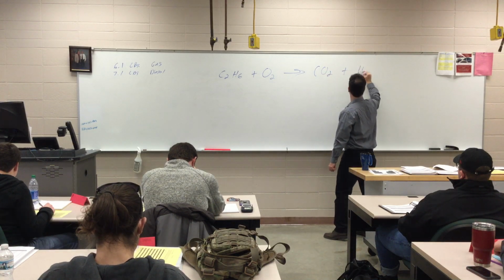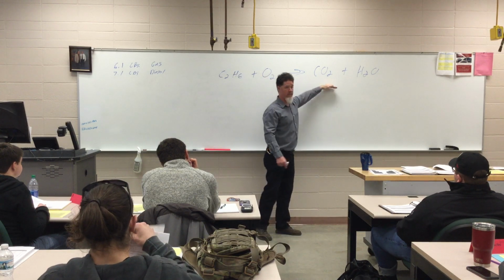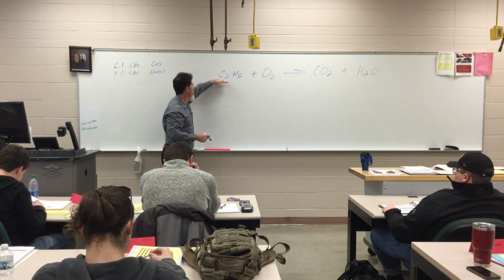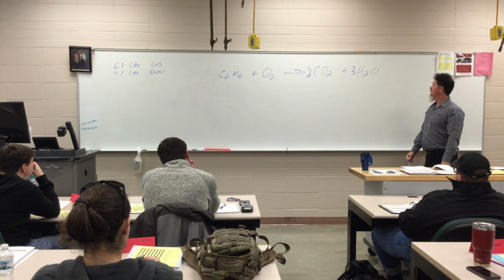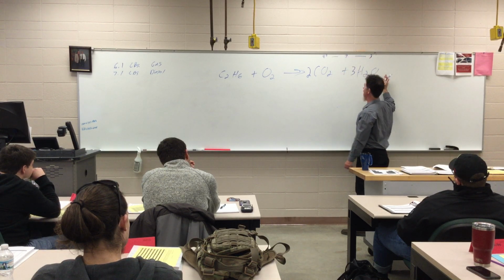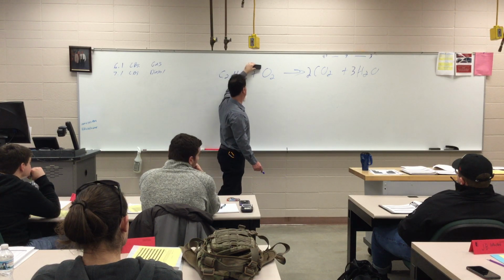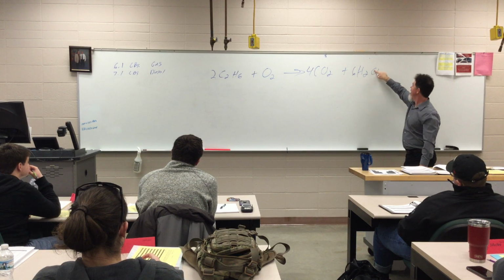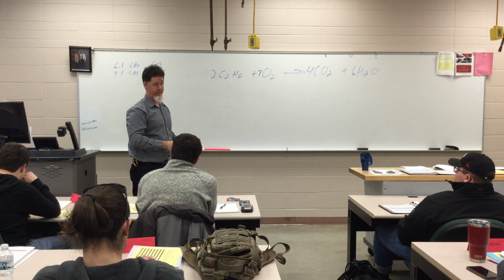How to calculate air/fuel ratios: Step 1 Balance the equation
How to find stoichiometric ratios of an automotive fuel, step 1